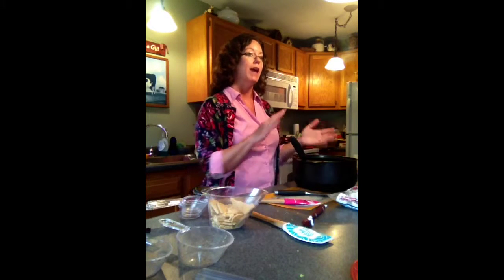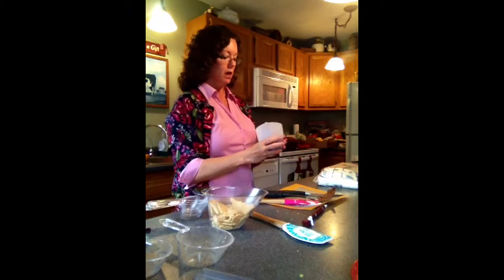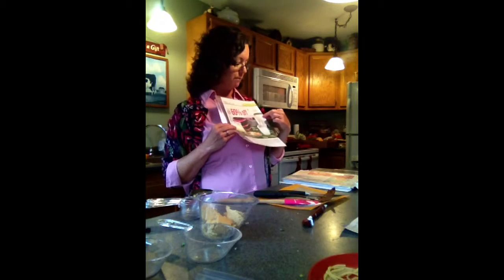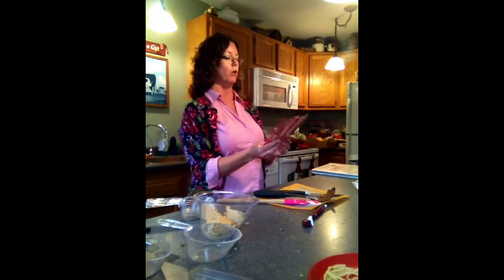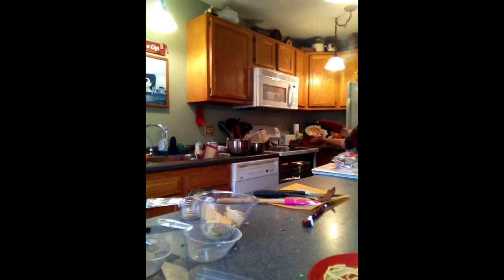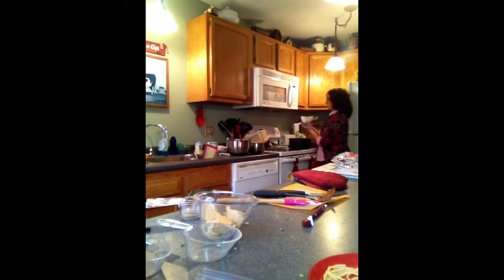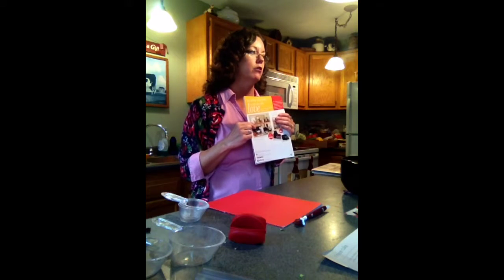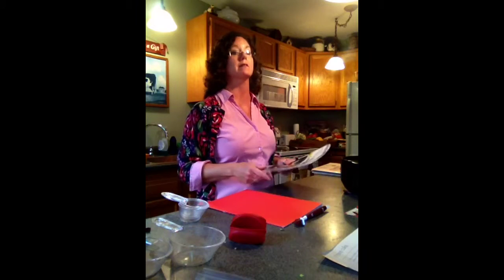Sue Moulton cooking show live rock croc S'more